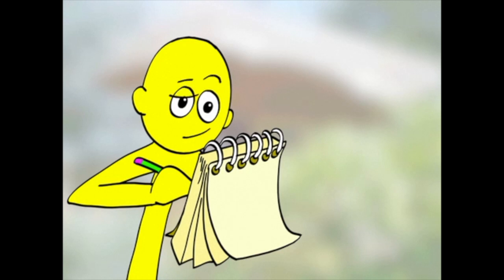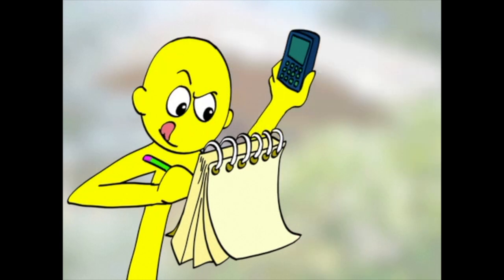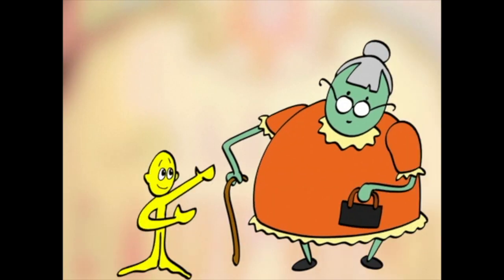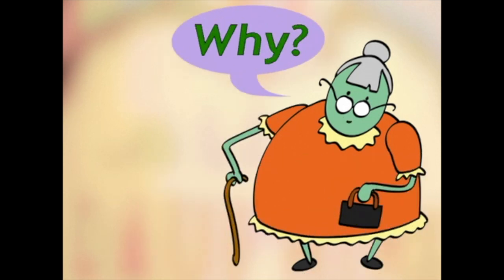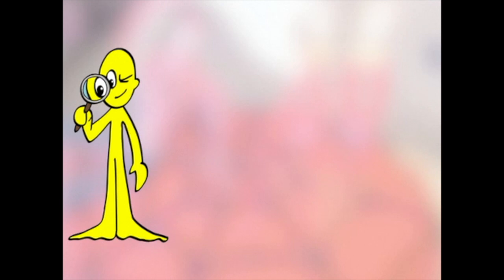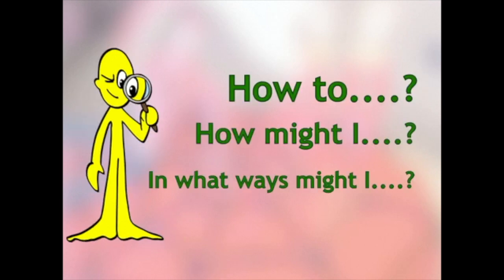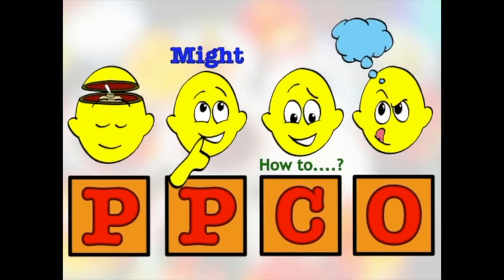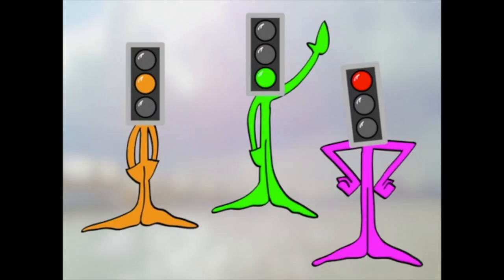Course Wrap Up Problem Solving - Creative Thinking Course || Create TUBEity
Course Wrap Up Problem Solving - Creative Thinking Course

This video wraps up the Creative Thinking Course and reviews all of the concepts covered.

For more information on this Creative Problem Solving course for kids, and to find the free downloadable workbook, please go to: